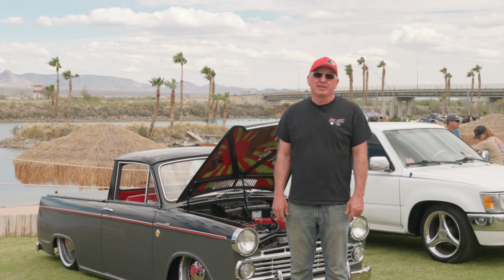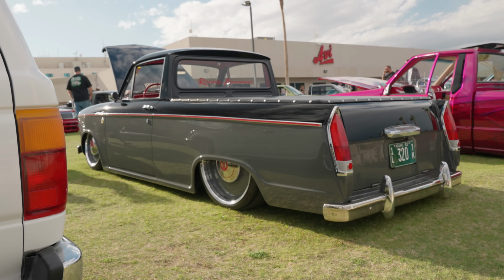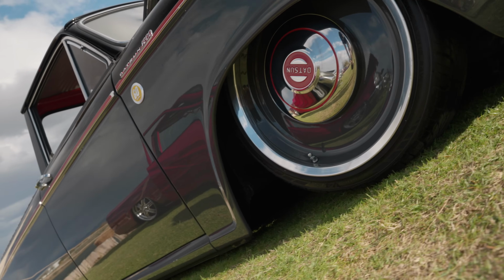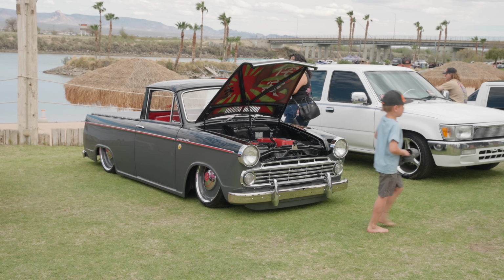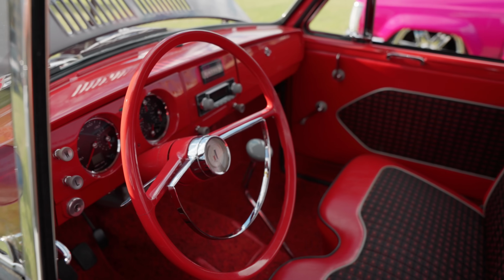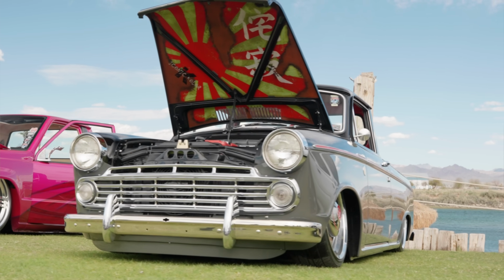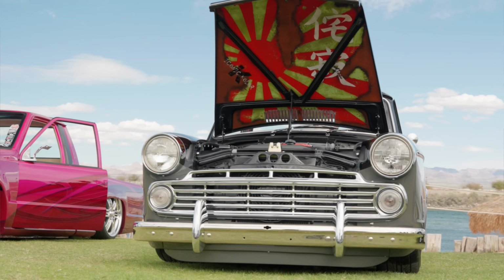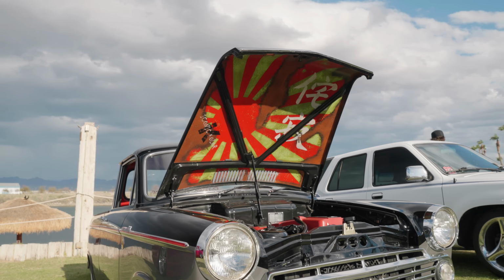Forbidden Fantasy 2024 at the AVI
We're back at the FFF show, this time it's finally back at everyone's favorite location, The AVI Resort & Casino!!

Check out the show from our point of view and take a deep look at Chris from Relaxed Atmosphere and his '63 Datsun NL320, one rad little truck!

We also threw some footage from the Severed in the Southwest show back in December, mini trucks are really taking over!

We will be at Mini Truck Nationals in Maggie Valley, NC this April so make sure to come check us out!